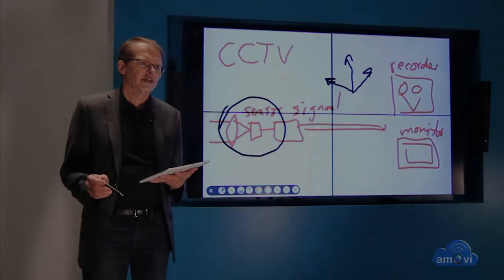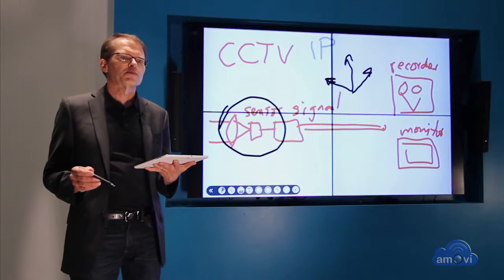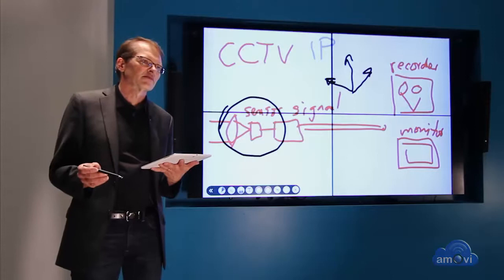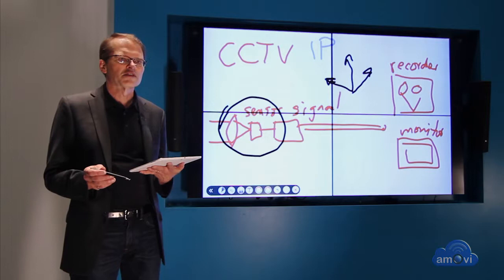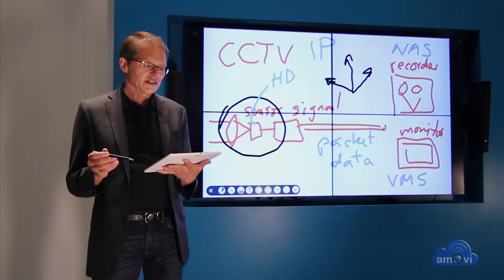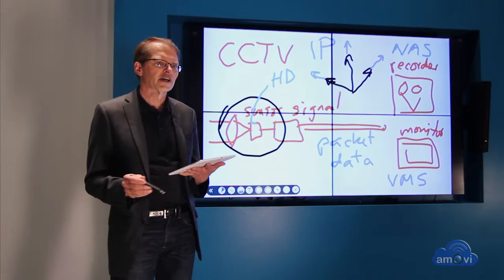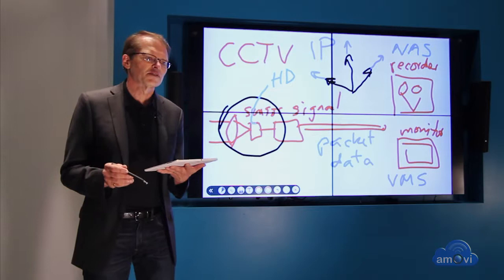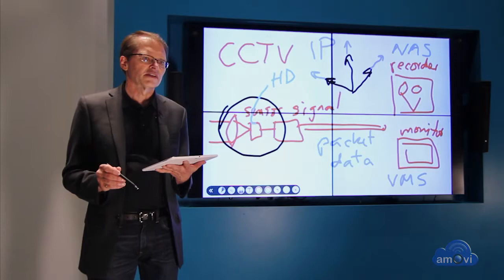ONVIF and Value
Trailer for my upcoming talk on ONVIF and Value at IFSEC 2015. Hope to see you there!